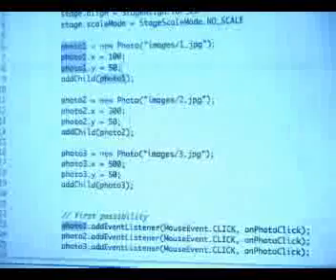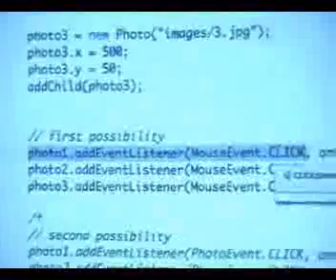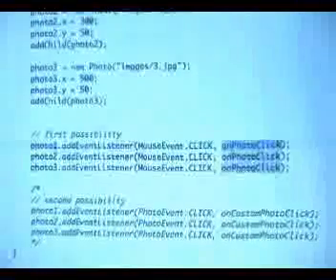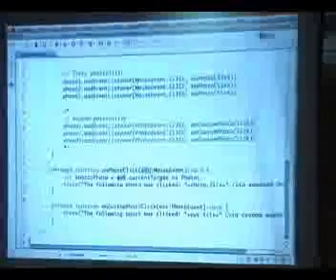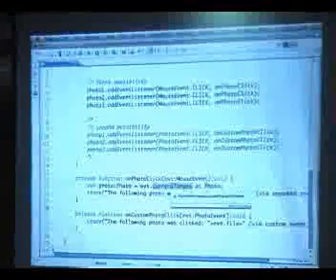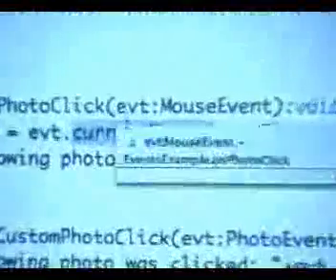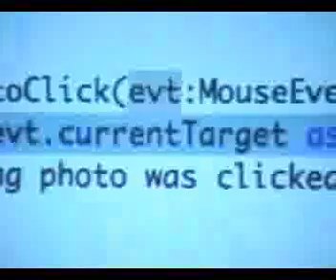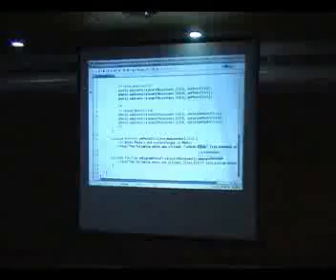AS3 Signals - Part 1/5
AS3 Signals : Peter Elst